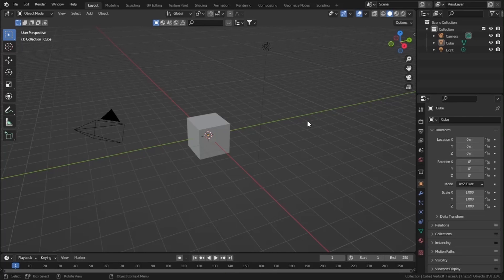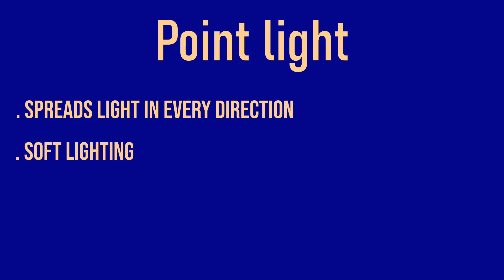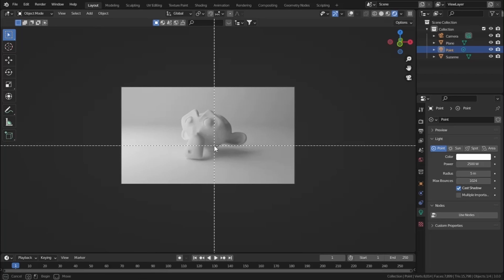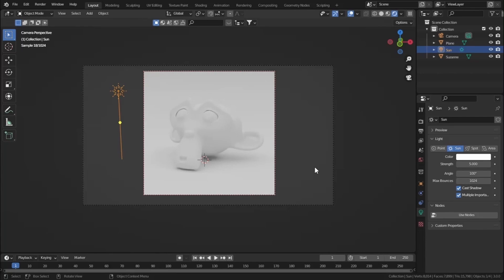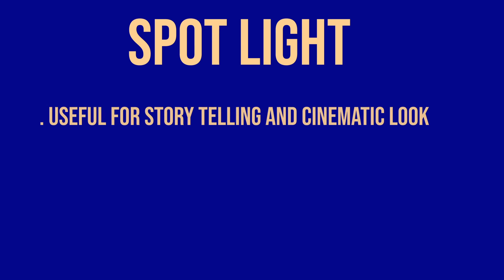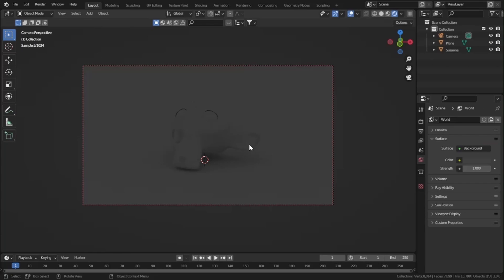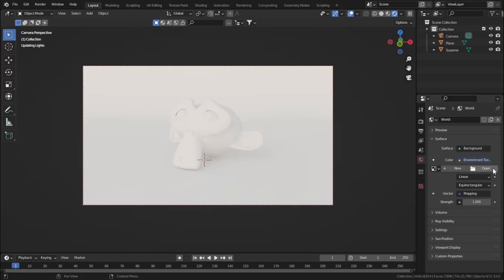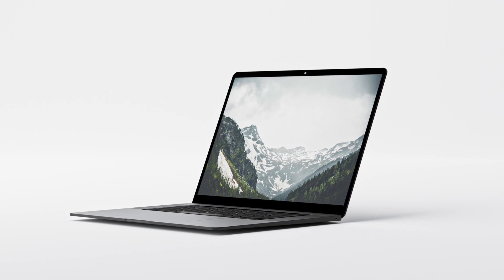Blender Lighting Tutorial : Complete Guide for Beginner's ( 2022 )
Blender Lighting Tutorial : Complete Beginner's Guide to Lighting in Blender 3.0

This is a blender lighting tutorial in which you will learn many lighting techniques in Blender . In this tutorial we are going to take a look at the complete beginner's guide to lighting in blender. In this video I have covered every type of lighting in blender .  Point light , sun light , spot light , area light and HDRI.

Time stamps :-
Setup - 0:00
Point light - 2:15
Sun light - 6:20
Spot light - 8:30
Area light - 10:28
Hdri - 12:57

First we are going to setup our infinite backdrop for our blender lighting tutorial . We'll  take a mesh plane and then in edit mode we will extrude it and then bevel the sharp edge of our backdrop . This is important for blender good lighting . If you want to improve lighting in blender then watch this full tutorial . If you don't know how to light in blender then I will help you in this blender lighting tutorial .

For the subject we will take a monkey in our scene.
Point light is best for soft lighting and also it is used mostly in blender because of it's falloff. First we will setup our blender lighting tutorial with point light to explain everything about the blender lighting tutorial.

Then we will see the sunlight. Sun is used to spread uniform lighting in all over the scene. It's position doesn't matters but rotation does.

Then we will take a look at spot light. Spot light is very similar to the lights that we see in parties and concerts. This is most useful for story telling and cinematic type of blender lighting tutorial .

Area light is my favorite blender lighting for studio type of blender lighting tutorial . For example if you want to show your car. Area lights cover huge portions of light in square and rectangle shape. They are an excellent way of lighting huge scenes in blender.

The last one is HDRI lighting. An HDRI is an image with natural surrounding light. They are best to replicate light in a particular scene.

I have covered every type of lighting in this blender lighting tutorial. I hope you have enjoyed this video.

Topics covered :-
1. Blender lighting
2 . Blender lighting tutorial
3 . Blender lighting setup
4 . Blender beginner's guide to lighting
5 . Blender beginner guide